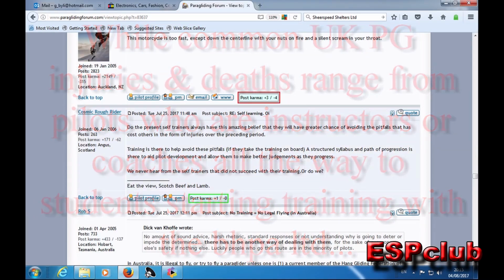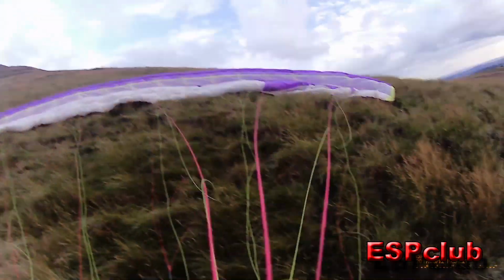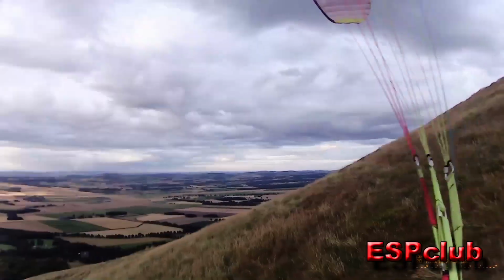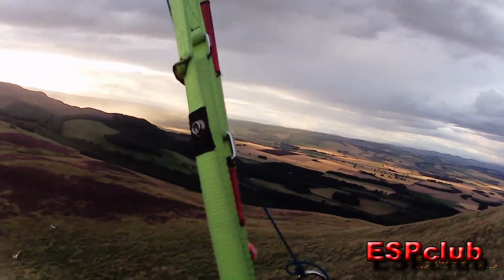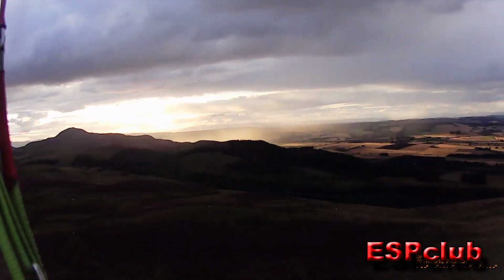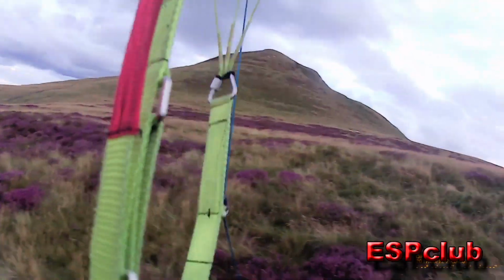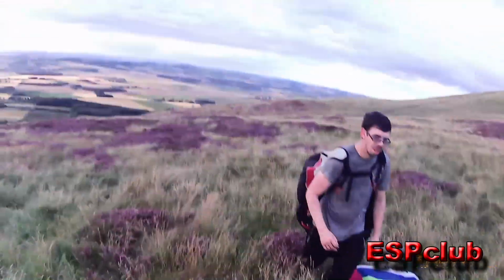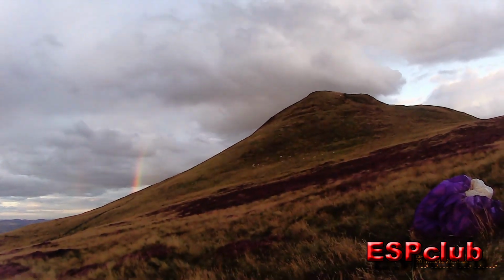BeatsNW Face E Lomond